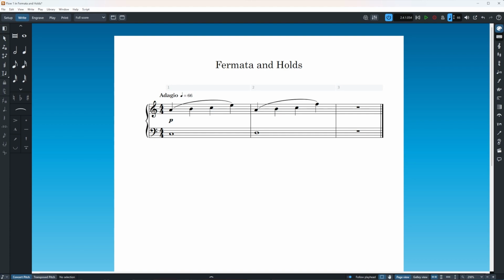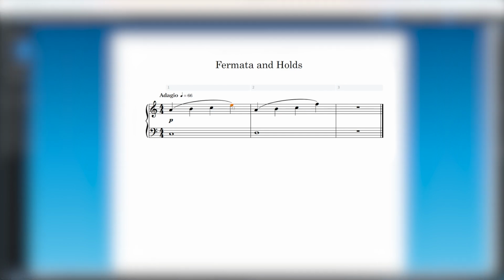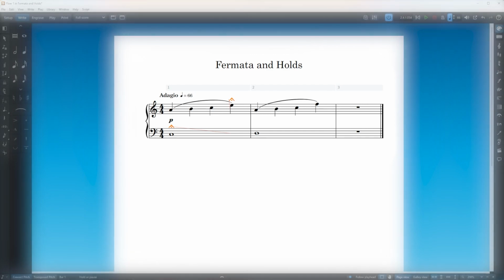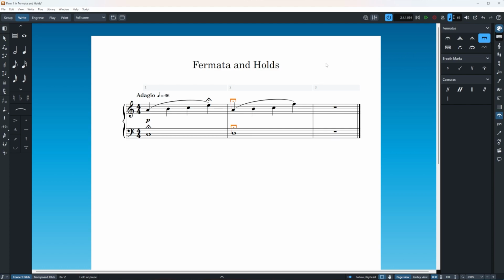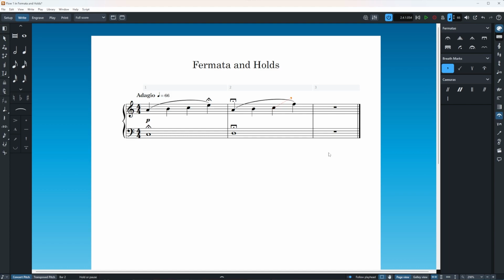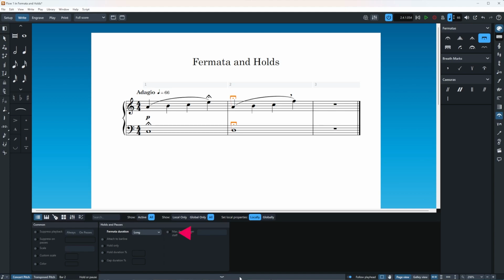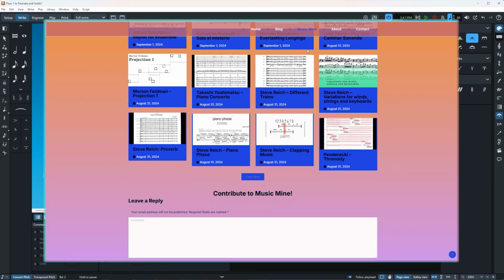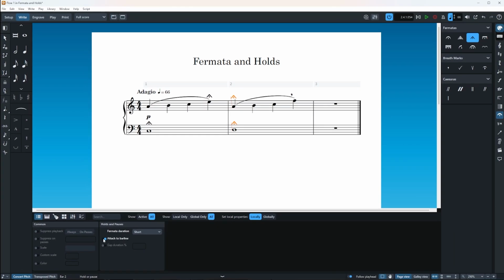17-Dorico Pro: Write Mode - Fermata Input (Complete)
I am working hard to create more videos and content for you guys.

In this video you will learn all about Dorico Pro's Fermata and hold and the playback.

Instagram.com/helcehk
homayoon.tv